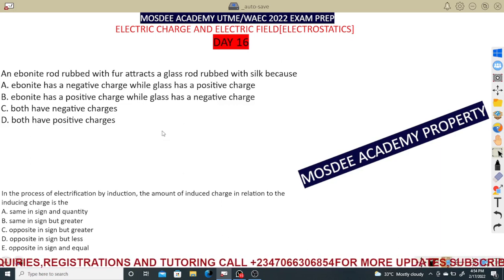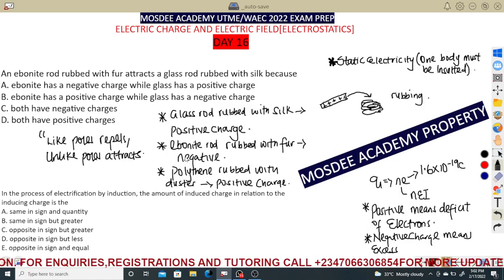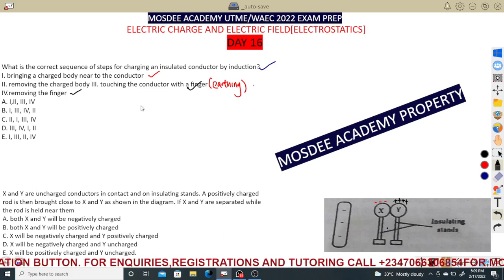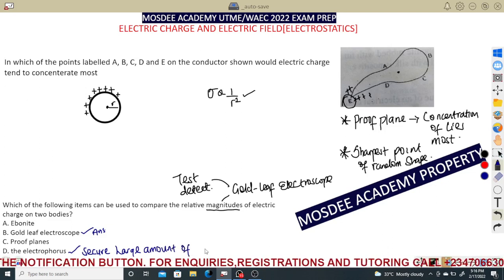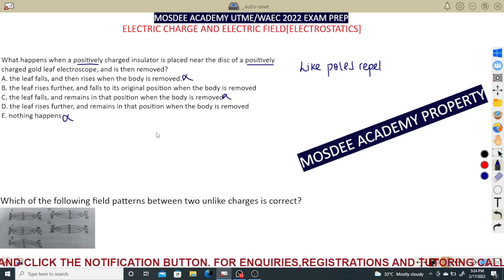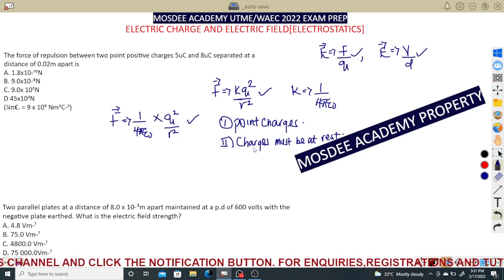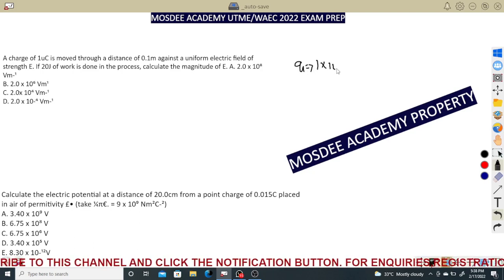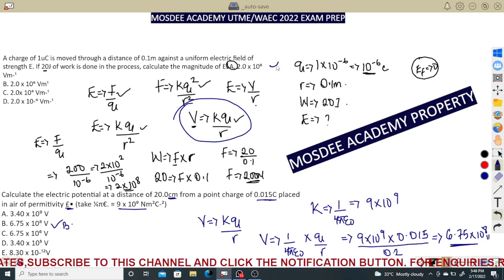ELECTROSTATICS|PHYSICS|GCE|WAEC\JAMB|IGCSE|NECO|IJMB|JUPEB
ELECTRIC CHARGE AND ELECTRIC FIELD
VIDEO COVERED ALL IMPORTANT UNITS OF ELECTROSTATICS